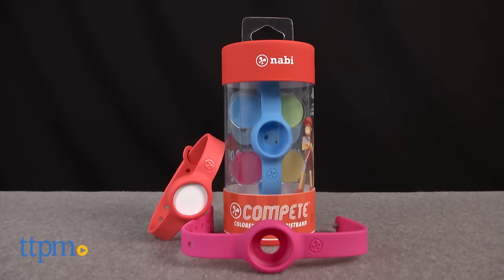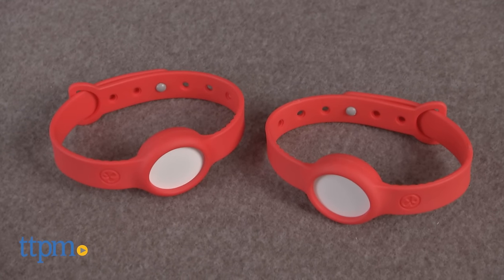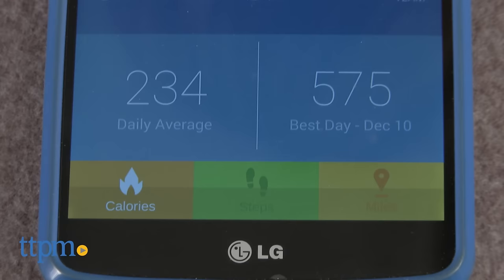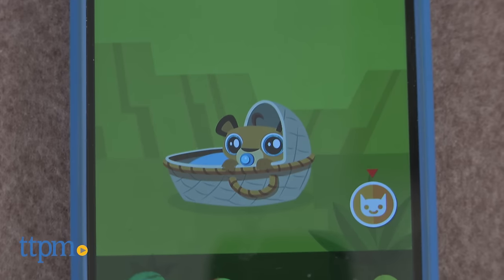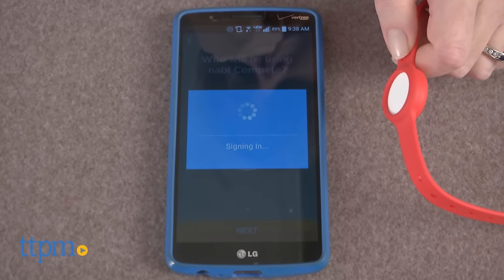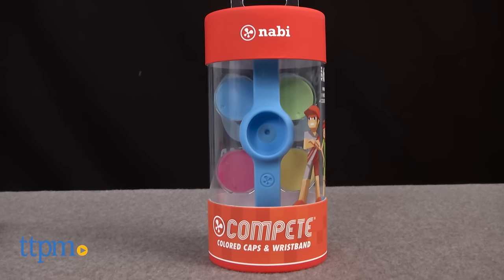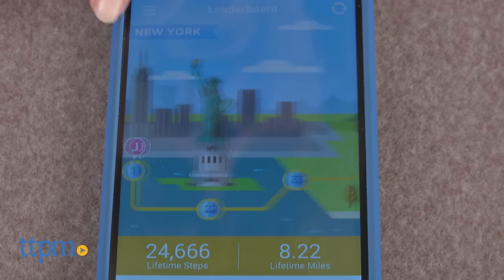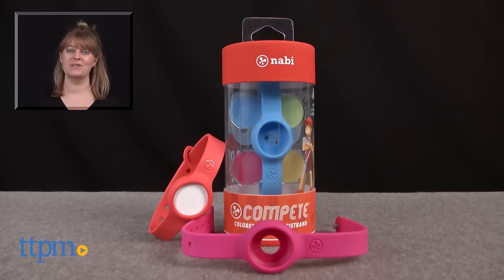nabi Compete from Fuhu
Kids Fitness Tracker nabi Compete comes with two fitness tracker wearables that sync with a free iOS and Android app for challenges with friends and family, earning virtual points, adopting virtual pets, and more. Colored Caps & Wristband accessory packs available for customizing the color of your nabi Compete.

Product Info:
The nabi Compete is a fitness tracker for kids ages 6 and up. It connects to an app that keeps track of kids’ steps and calories burned, and also allows kids to challenge friends and family members to activities and earn virtual points to adopt virtual pets. The tracker can be customized with Colored Caps & Wristband accessories.